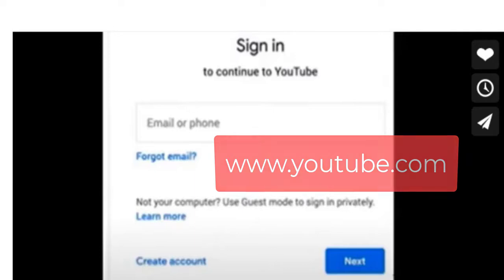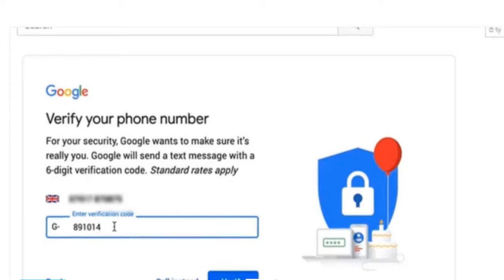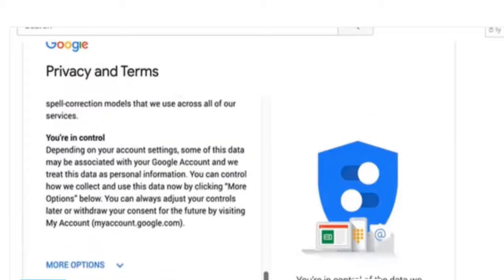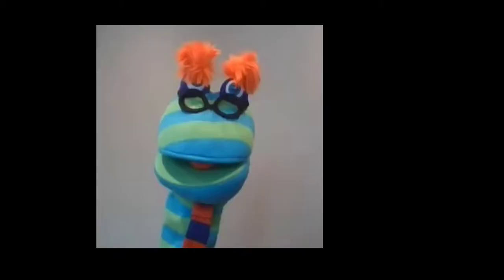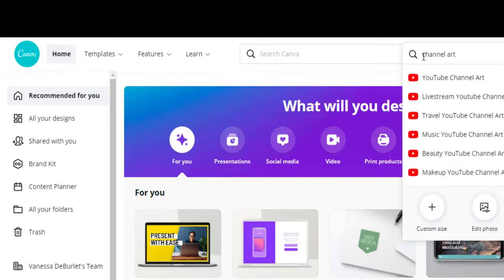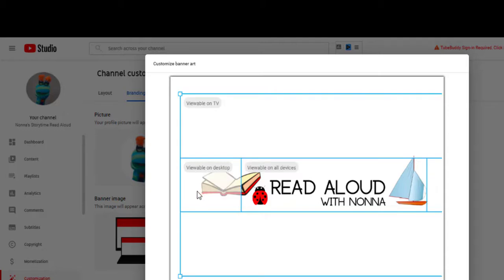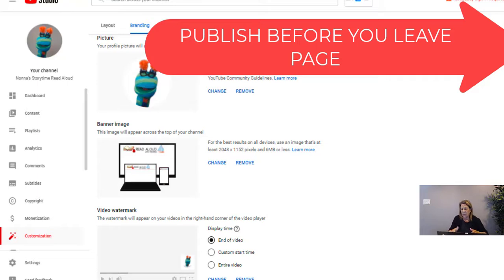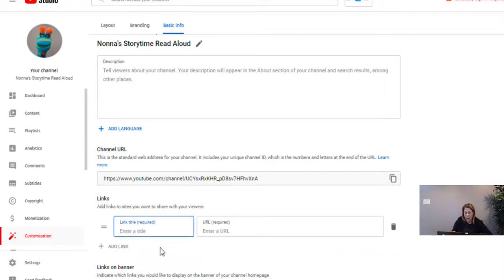How to set up your first YouTube channel step by step // Get started on YouTube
You have a GREAT idea for your YouTube Channel and just don't know where to begin to get it set up.  In this video i show you how to set up your first YouTube channel.   If this is your second channel I share the URL you need to get started.

Get Started on YouTube with step by step instructions on how to set up your channel.

//Wanting to Start a Channel?  Not sure how to begin? //

Click the link below and find out how you can see if your idea is viable and the follow the steps to make it start happening!

This video and description may contain affiliate links, which means that if you click on one of the product links, I will receive a small commission and YOU get a GREAT product or service! It is a WIN-WIN!! You are in NO WAY obligated to use my links, but if you do, thank you and I appreciate your support!

Hi! My name is Vanessa DeBurlet and if you are looking to start a new YouTube Channel or already have a channel and you want to grow then you are in the right place.  I will take you on my own journey from start to present and provide you with strategies that will give you a better understanding of what does and does not work for channel growth!